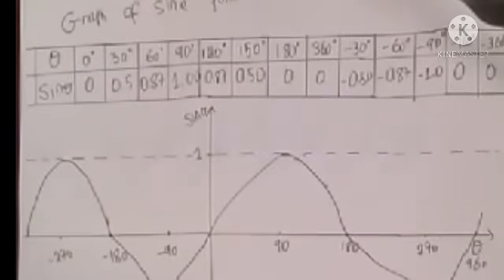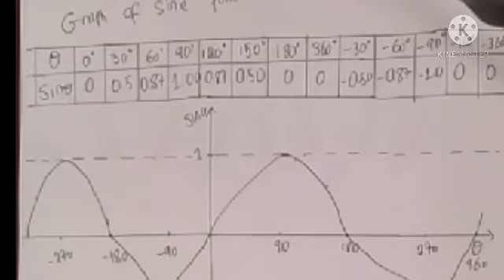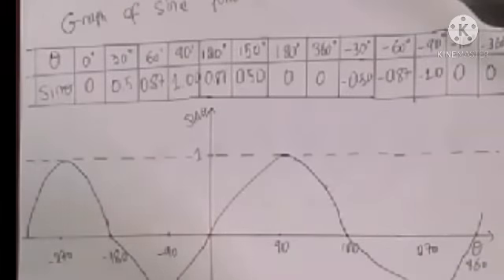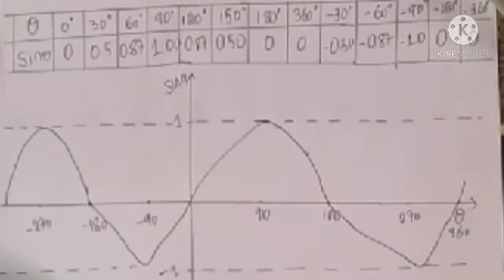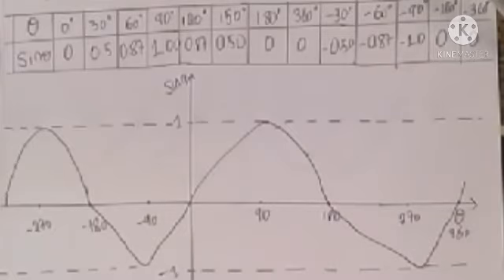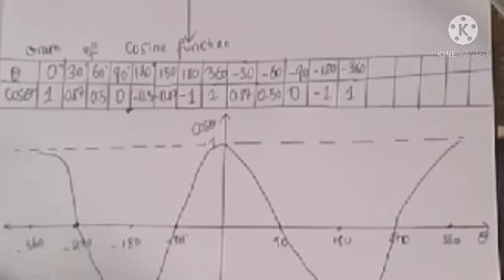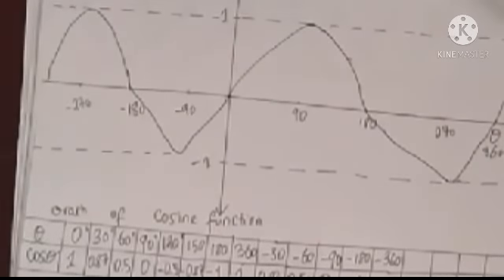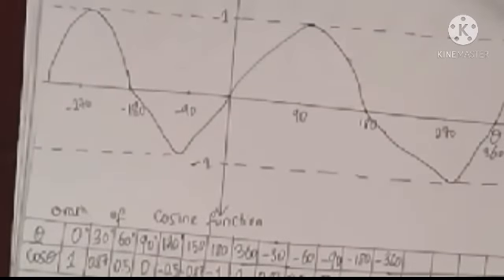Plotting graphs sine and cosine function